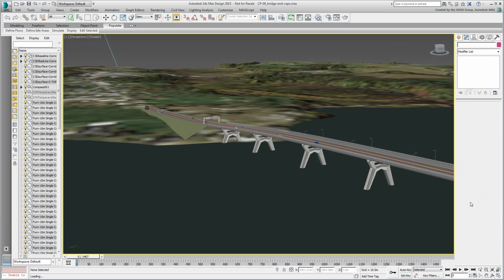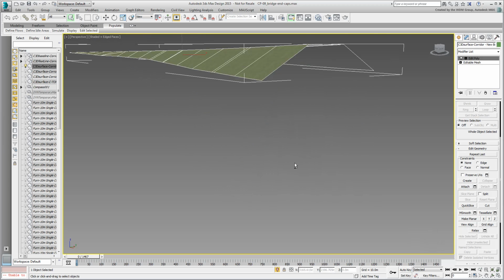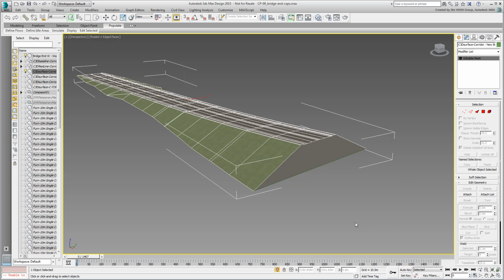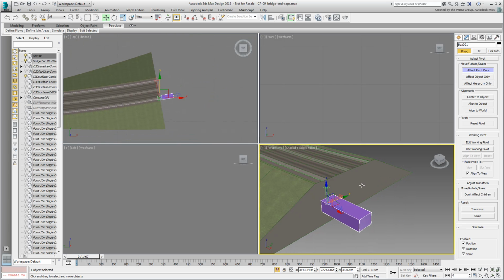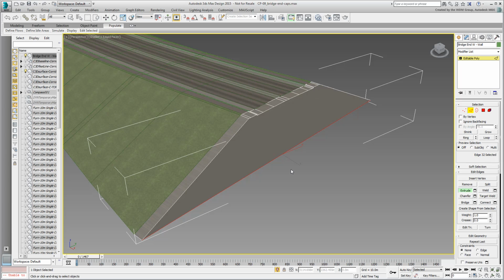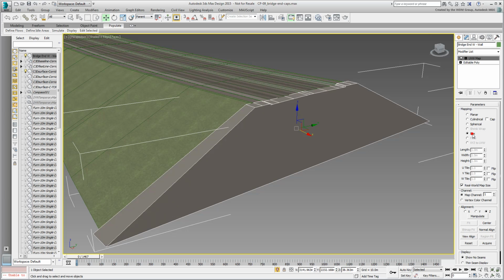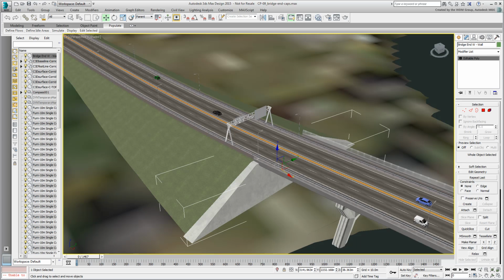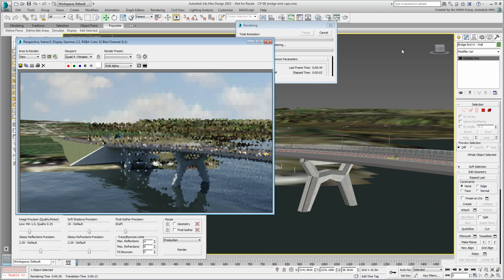Using 3ds Max Design with Civil 3D - Part 20 - Capping the Sloped Surfaces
In this movie, you adjust the sloped surfaces to cap the gaps by placing custom walls.